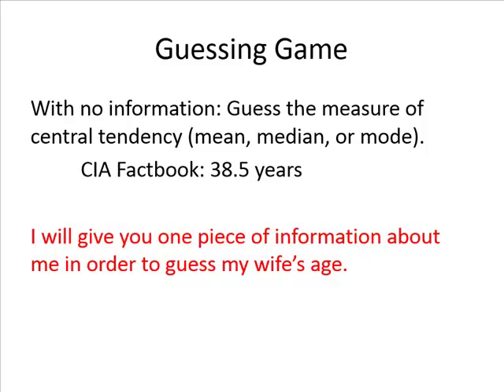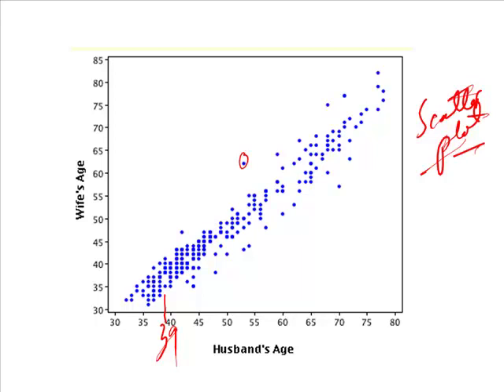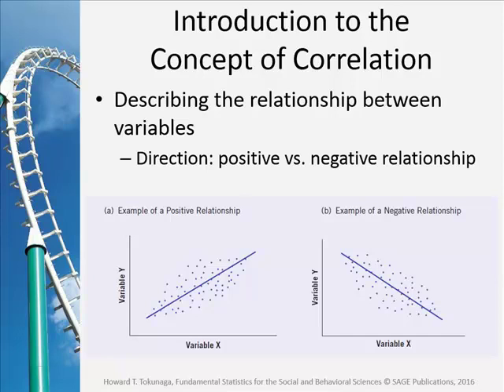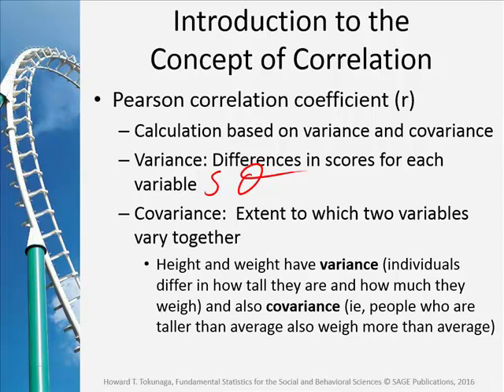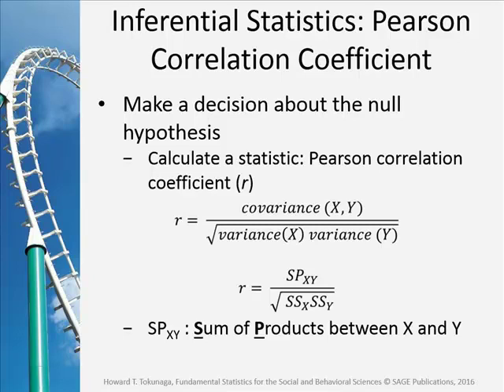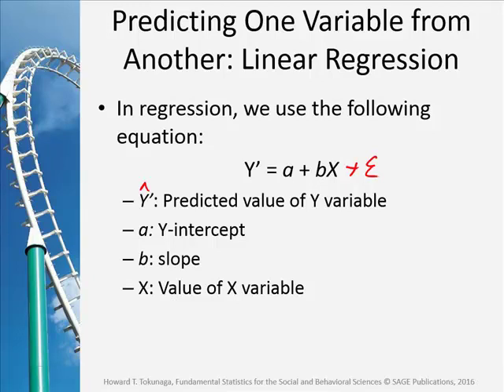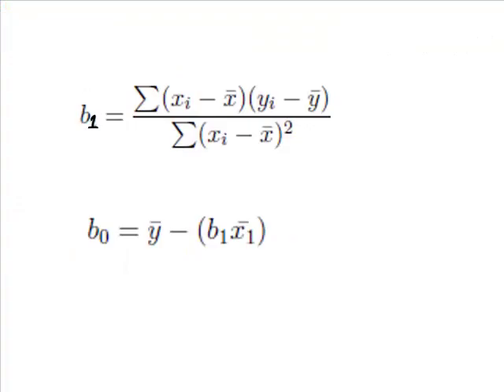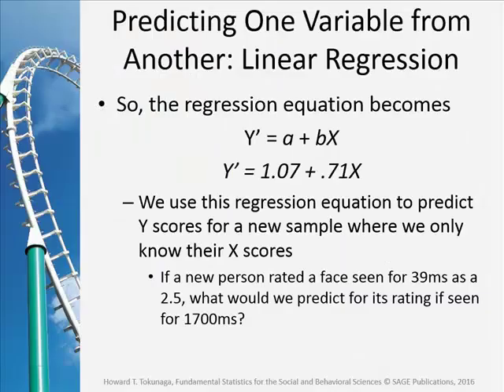POLI 205 Lecture 12 OLS 11282017 Tuesday